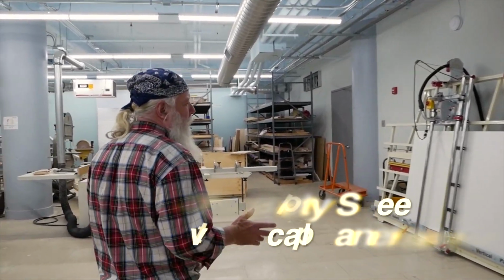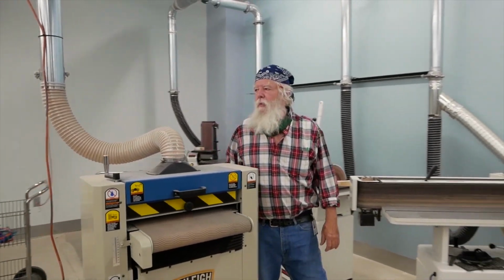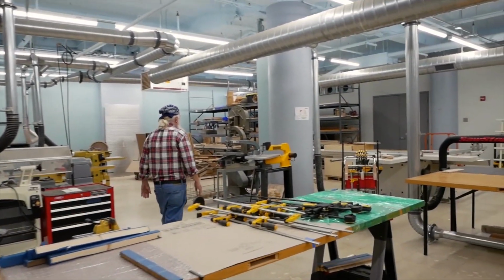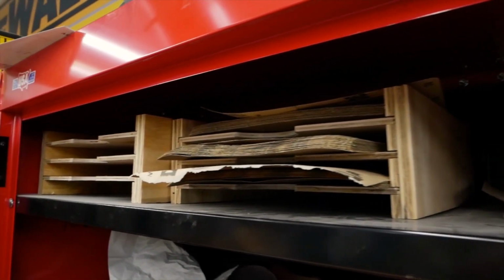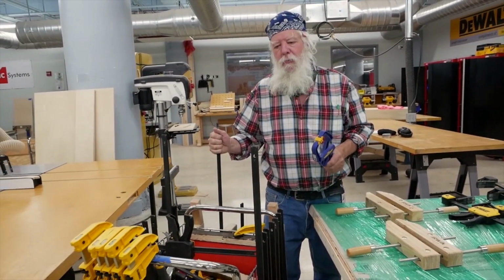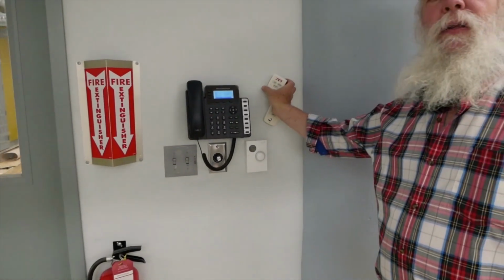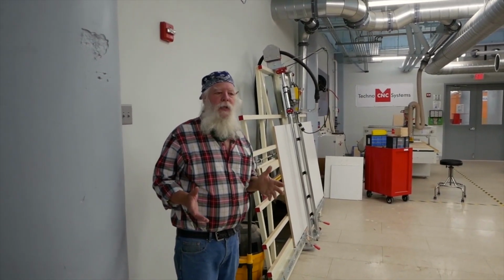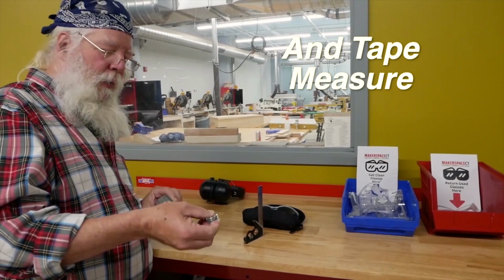Wood Shop Tour with Chip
MakerspaceCT in downtown Hartford is designed to support an almost limitless variety of material types and fabrication processes!

Woodshop Equipment & Tools:
- Sawstop 52” table saw with outfeed
- SCM Nova 300mm sliding panel saw
- Full-Size Safety Speed vertical panel saw with an interchangeable router head
- Techno CNC router with 5 tool station and 48” x 96” vacuum bed
- Powermatic 20” disc sander
- JET oscillating belt sander
- 2x Belt / disk combination sanders
- JET oscillating drum sander
- JET wood lathe 12”x18”
- 3x grinding stations
- Rockwell wood Lathe 12” x 24”
- 16” metal abrasive disk sander
- 3 station 12” miter-chop saws with 16’ fence
- Powermatic @@HP 20” bandsaw
- Foundry @@ 18” bandsaw
- Powermatic 17” floor standing drill press with laser point
- JET 15” floor standing drill press
- Powermatic 20” Helical head surface planer
- Powermatic 8” Helical Head Jointer
- Baleigh 20” surface sander with conveyor feed
- JET mortisor station
- DEWALT 12” surface planer
- Misc. DEWALT power tools including sanders, saws, drills, biscuit joiners, etc.
- Misc. wood-working hand tools including carving, sanding, planing, and chisels
- 2x ceiling mounted HEPA air filtration systems
*All machines and work-stations are connected to 2x 20HP Dustek dust-collection systems